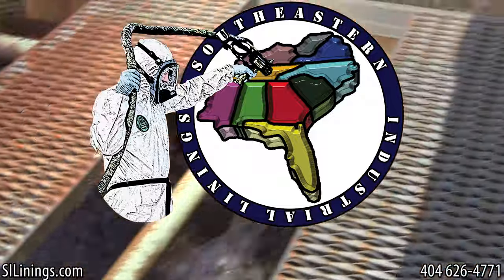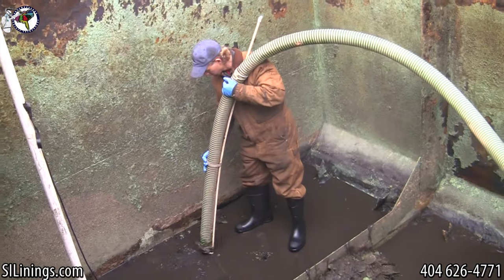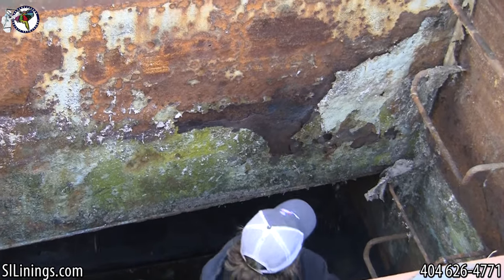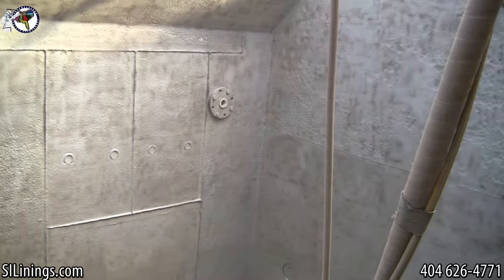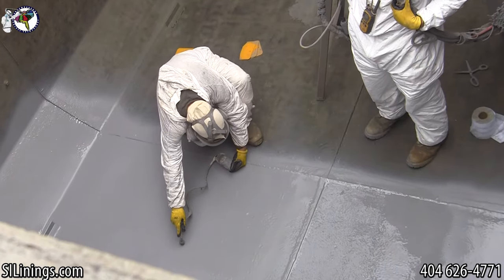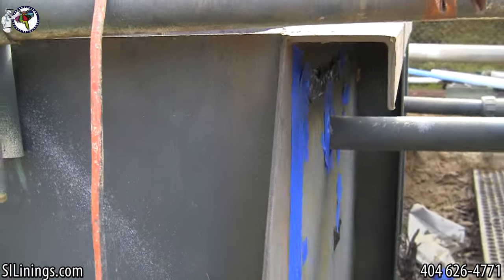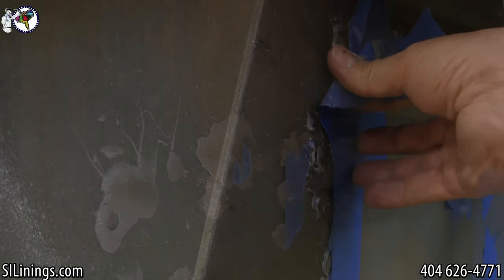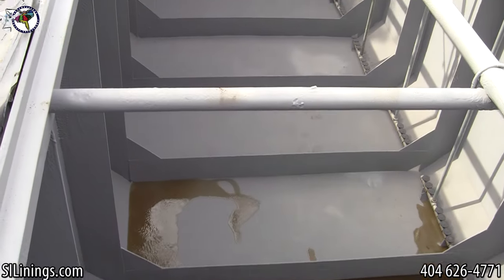Wastewater Sewer Spray On Tank Linings Coatings Repair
Southeastern Industrial Linings sandblasted, repaired and lined wastewater sewage treatment tanks with Polyurea.